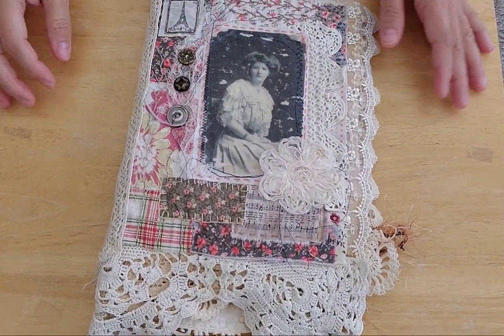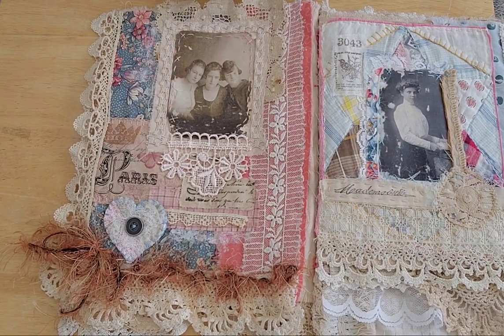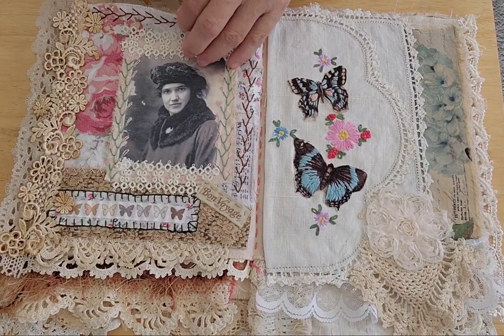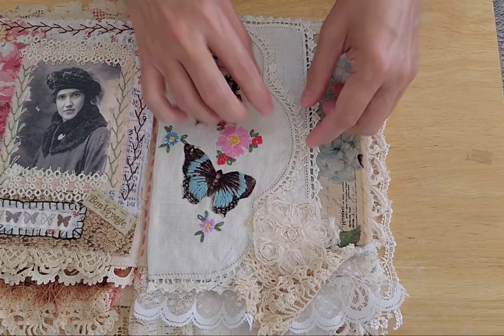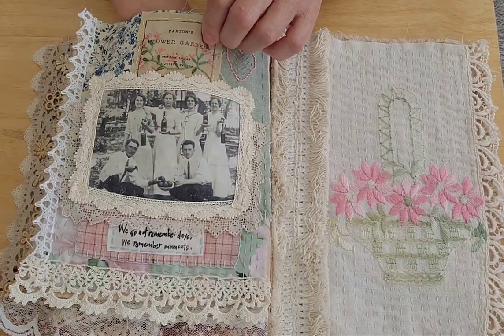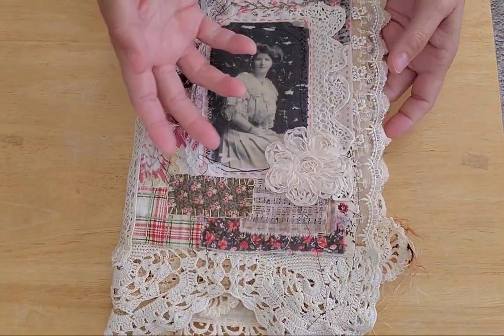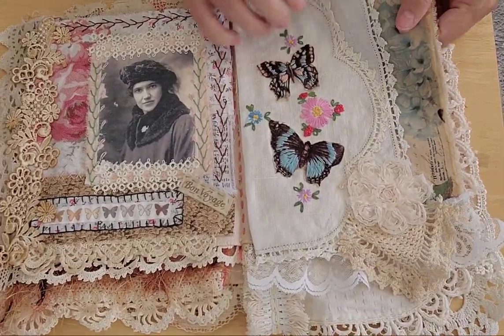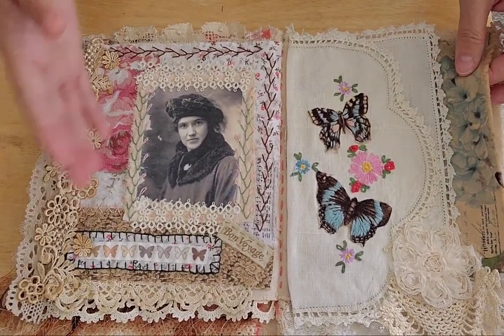Slow Stitch Memory Keeper Book (SOLD! Thank you!)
I finished the slow stitched fabric book. It has pockets in it to store memories like photos, letters, tickets, locks of hair etc.
It is 95% sewn, with just a little bit of glue here and there.
The images were made with the gesso transfer method and then finished with wax.
This is for sale in my Etsy store